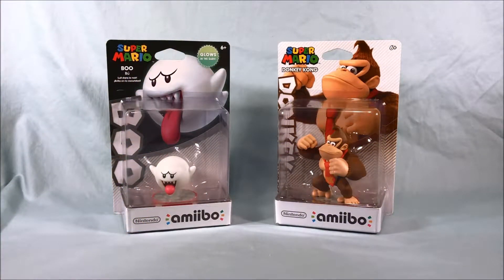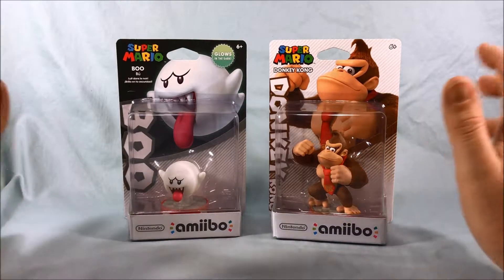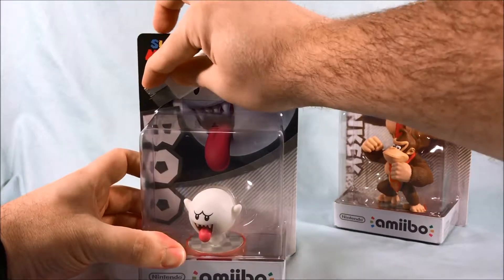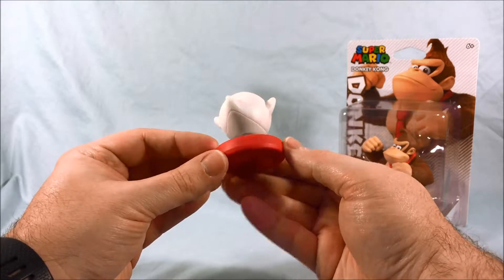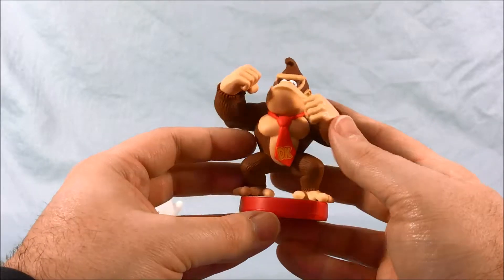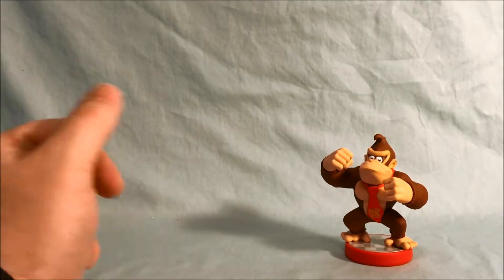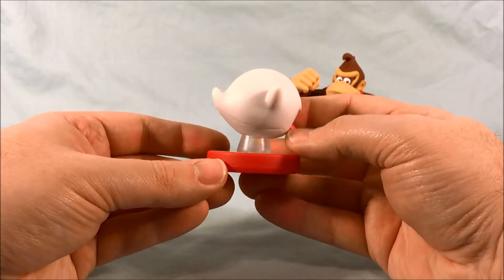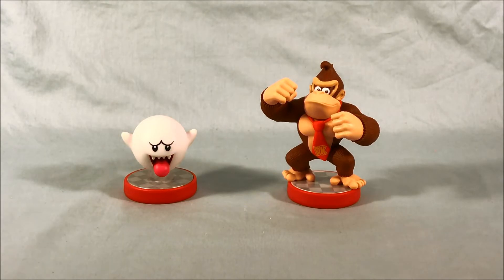Super Mario Amiibo Donkey Kong and Boo Unboxing and Review